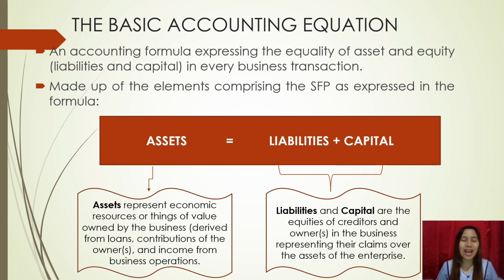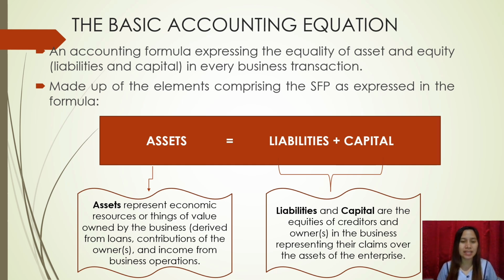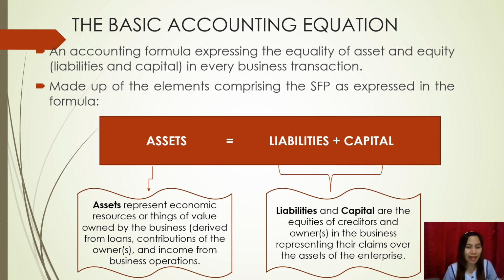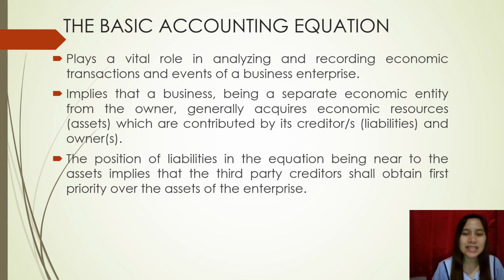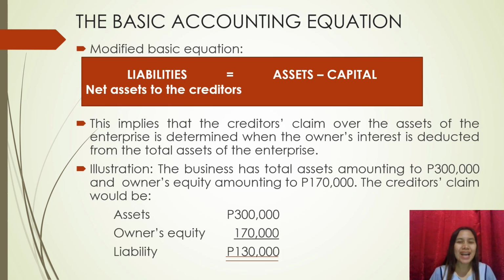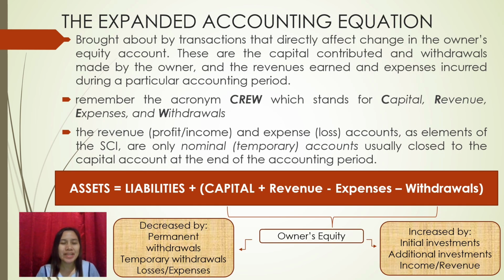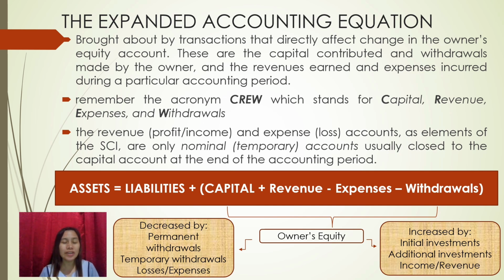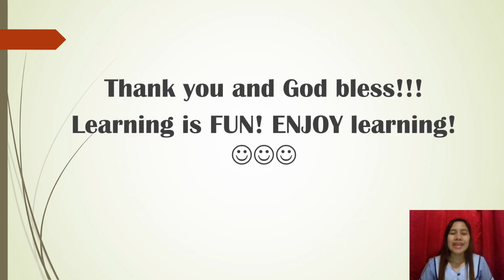Accounting Equation Part 1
Most Essential Learning Competencies:
Illustrate the accounting equation (ABM_FABM11-IIIb-c-17)
Perform operations involving simple cases with the use of accounting equation (ABM_FABM11-IIIb-c-18)